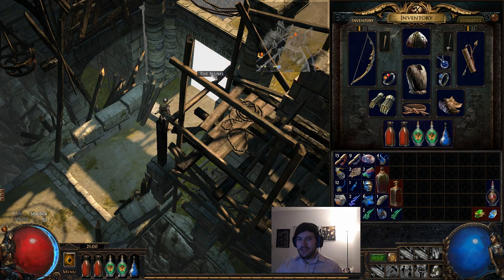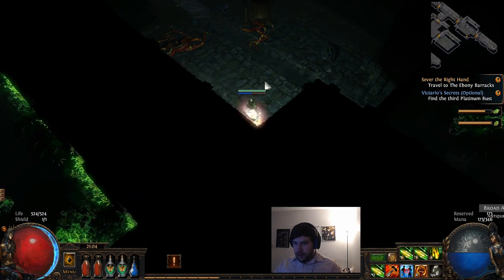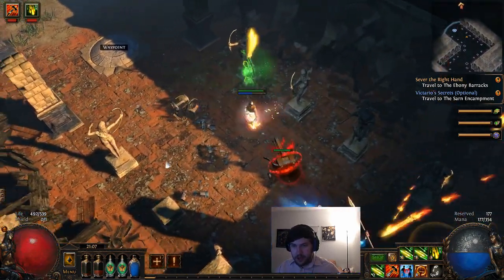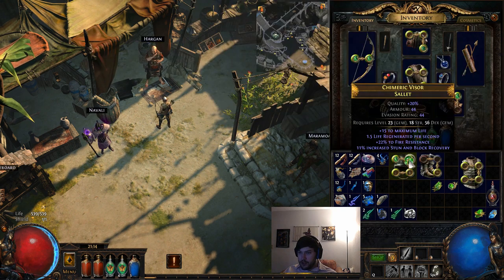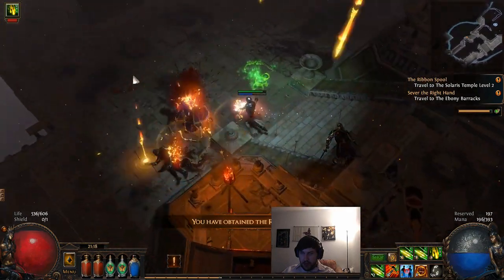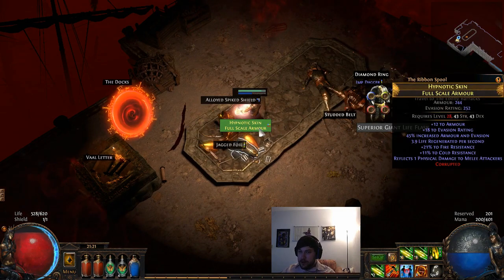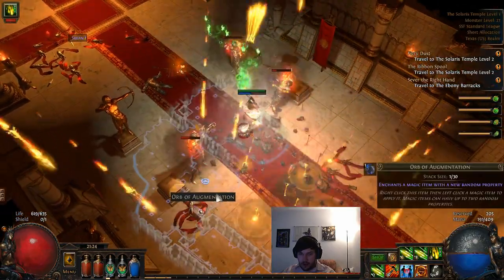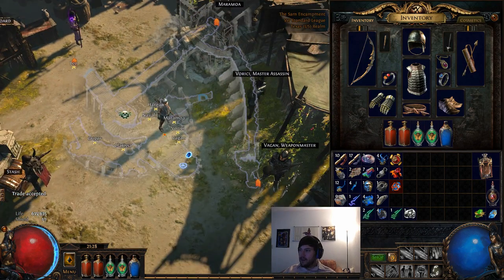Path of Exile Beginners Guide and Playthrough 2018 Episode 6 and Progression Crafting Guide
Today I have a Path of Exile Beginners Guide.  I've been playing Path of Exile for years now and would like to share my knowledge on how to progress through the game with your first character.  I hope you enjoy this series!